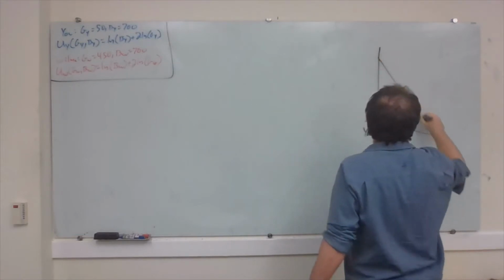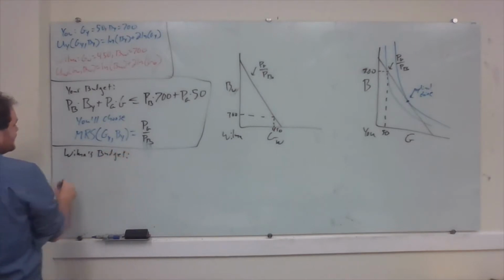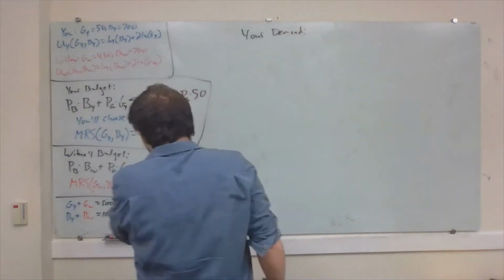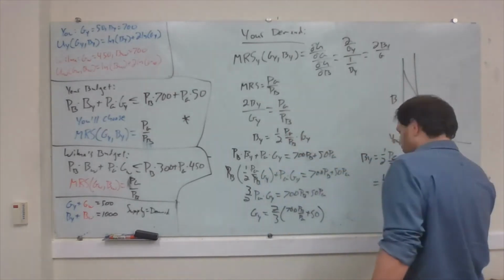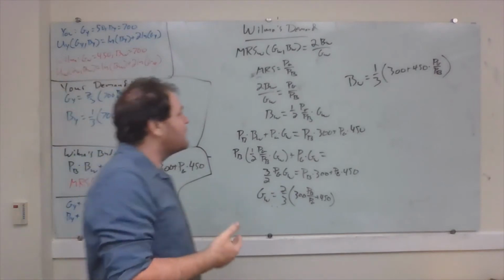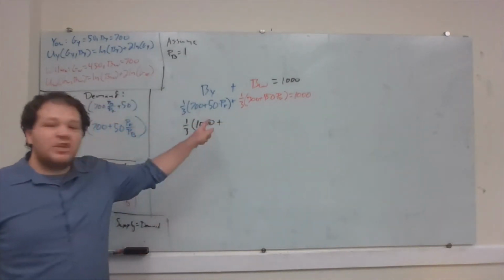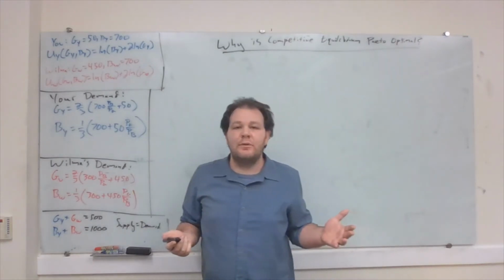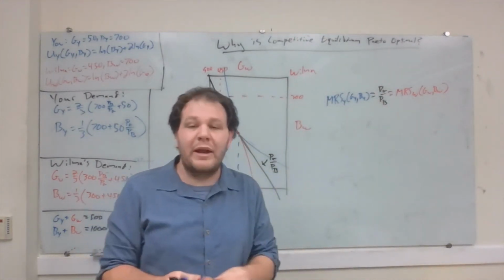Lecture 15 Part 4: Competitive Equilibrium in an Endowment Economy